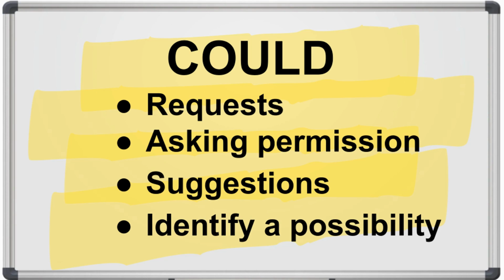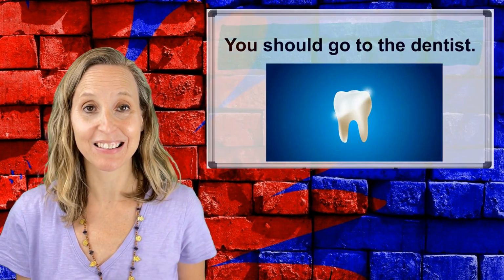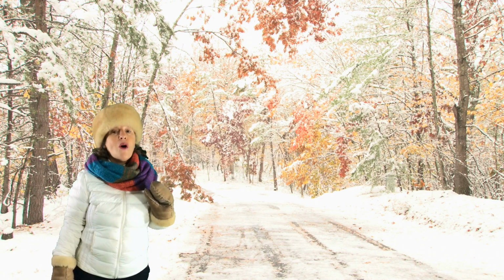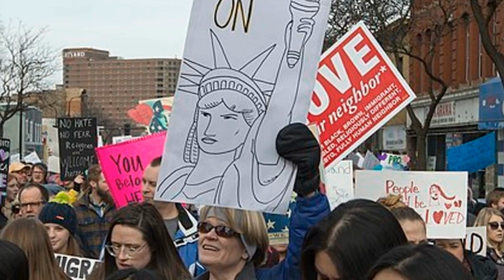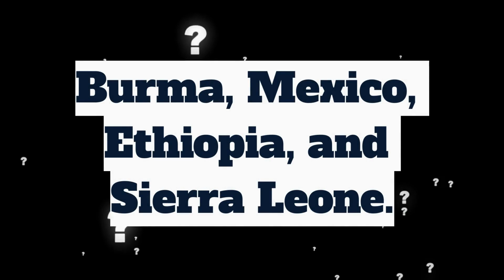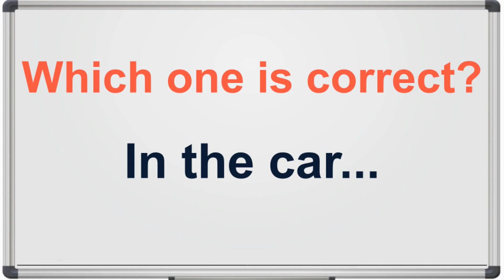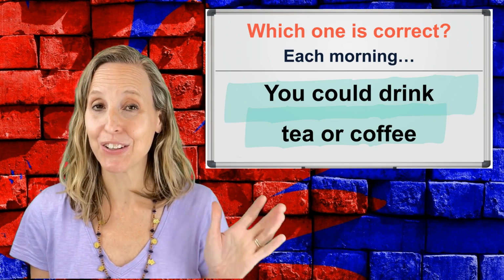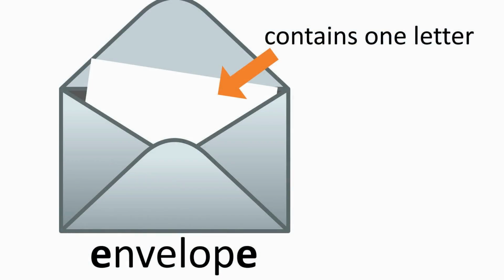English Out And About - Episode 7